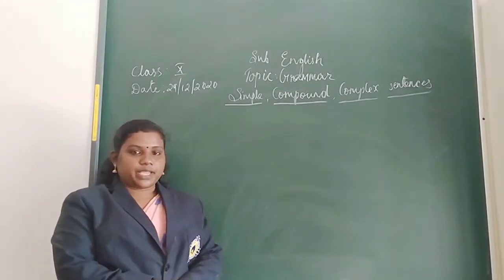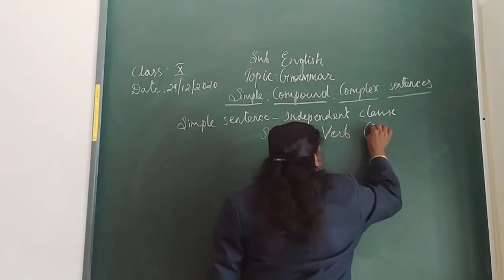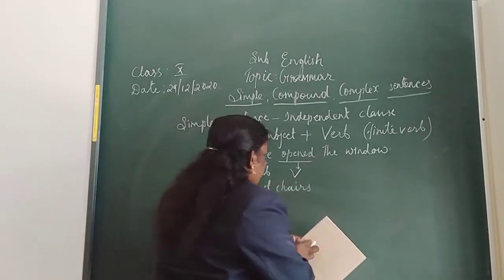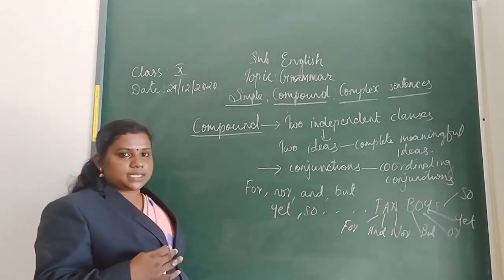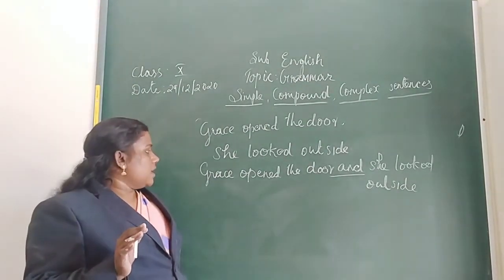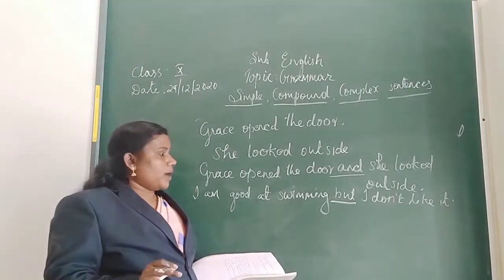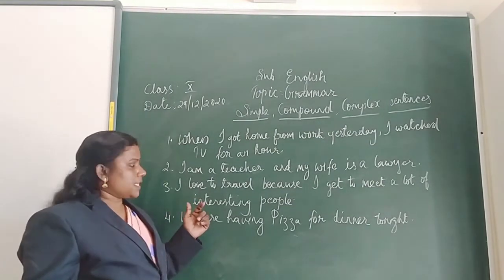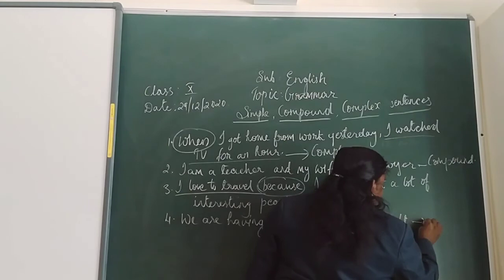Simple, Compound, Complex sentences